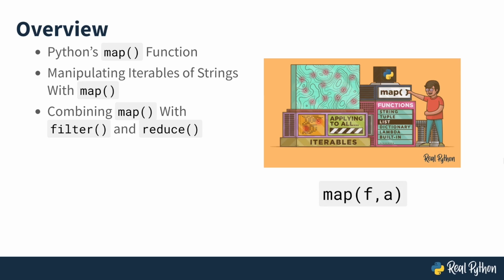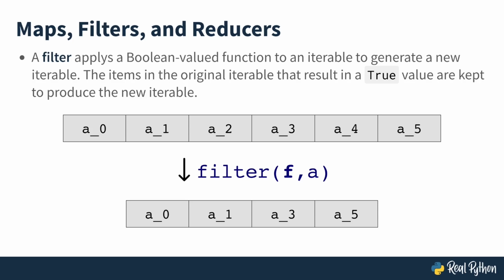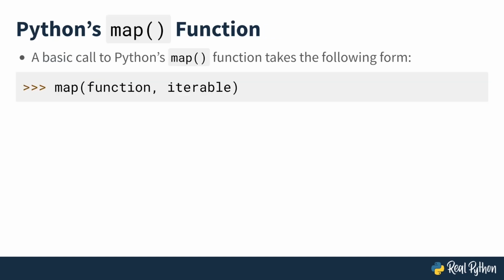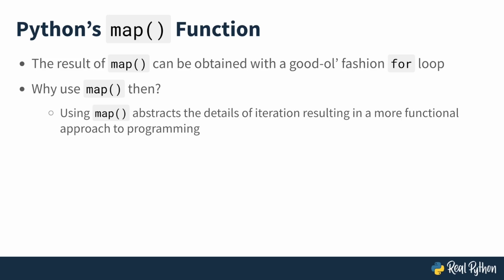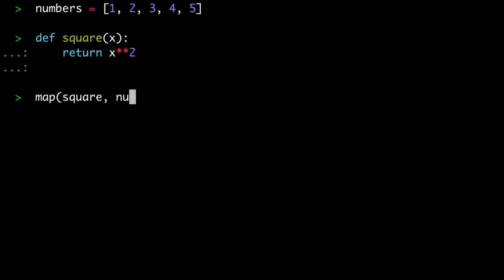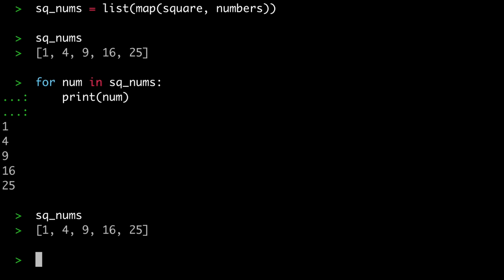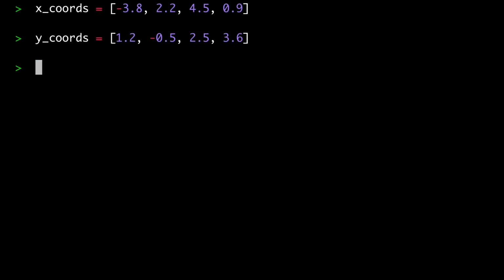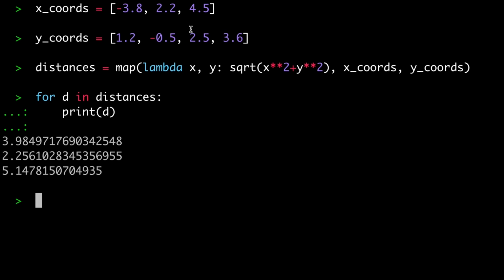Python's map() Function: Transforming Iterables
Python’s map() is a built-in function that allows you to process and transform all the items in an iterable without using an explicit for loop, a technique commonly known as mapping. map() is useful when you need to apply a transformation function to each item in an iterable and transform them into a new iterable. map() is one of the tools that support a functional programming style in Python.